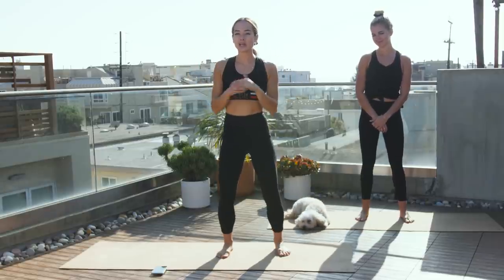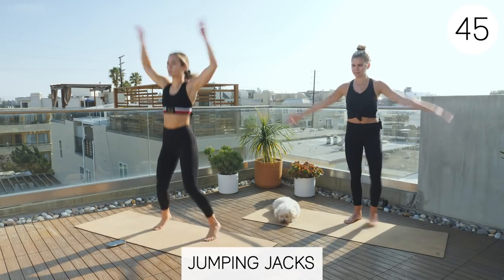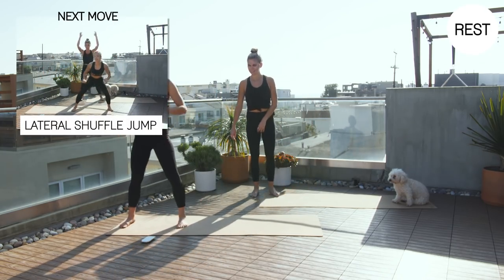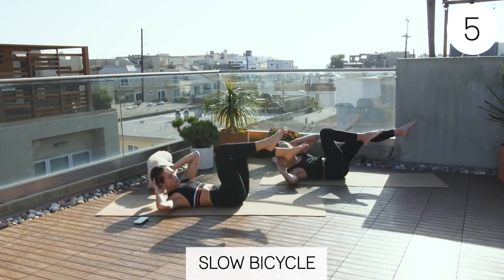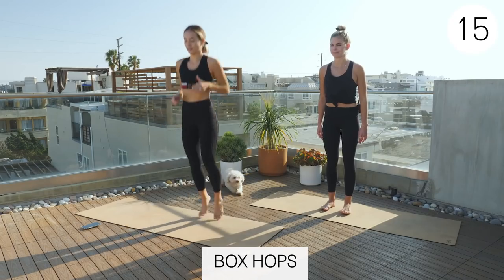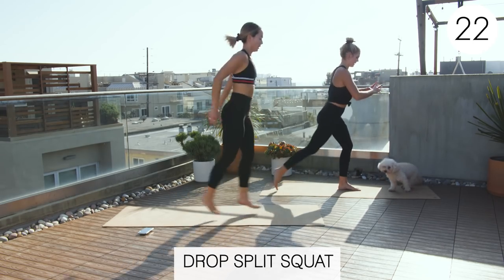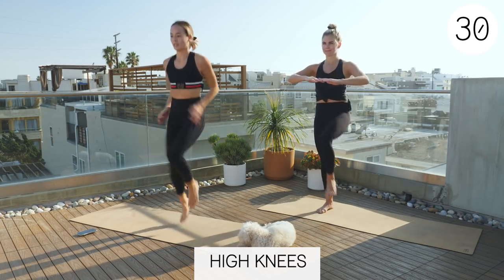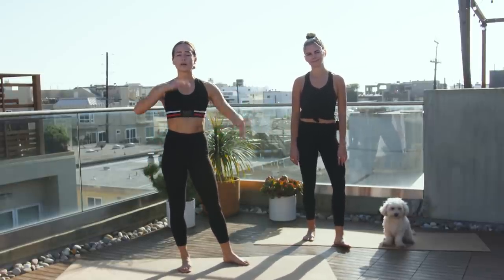20 MINUTE FULL BODY HIIT - With Modifications, Warmup Included, No Equipment | Dr. LA Thoma Gustin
Here is a no equipment 20 MINUTE FULL BODY HIIT with warm up included! Join me as I guide you through this high intensity workout that is appropriate for all fitness levels, with my friend Claire showing you no jumping modifications :)

Have fun!
xLA